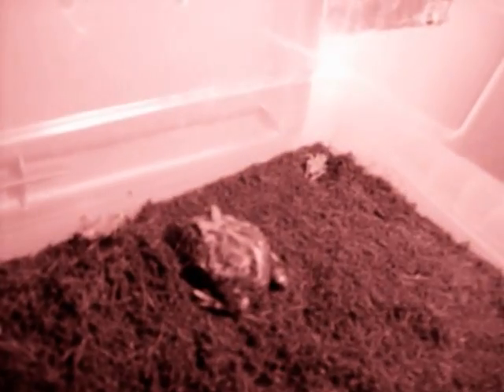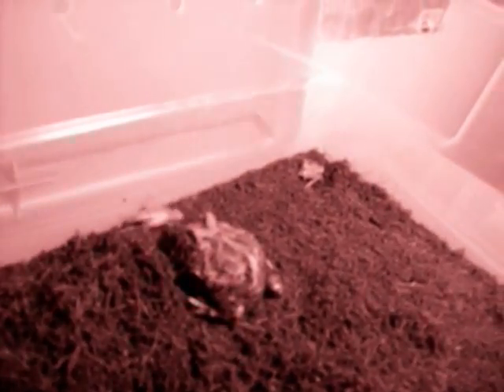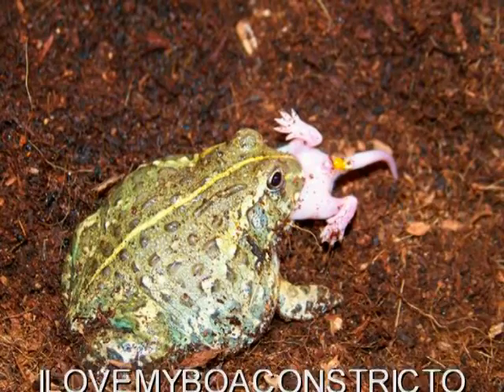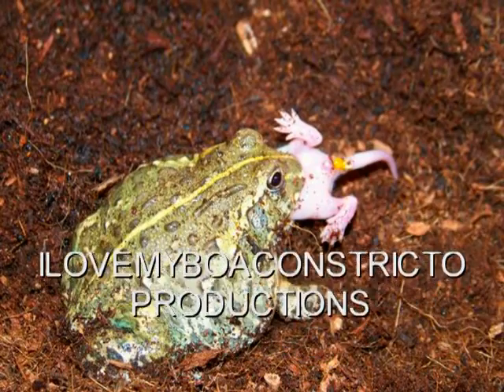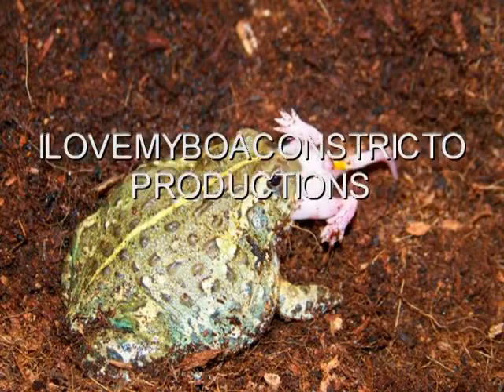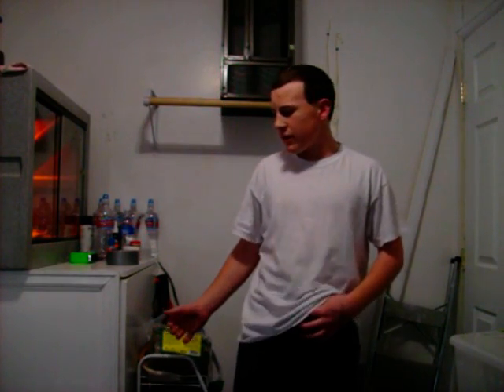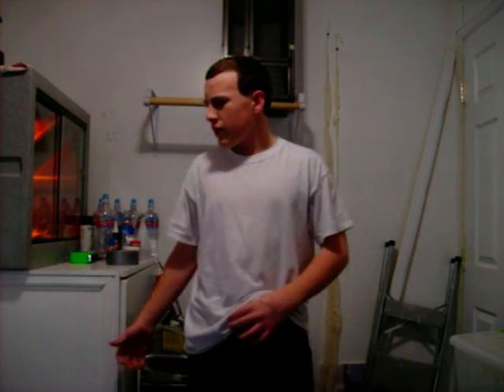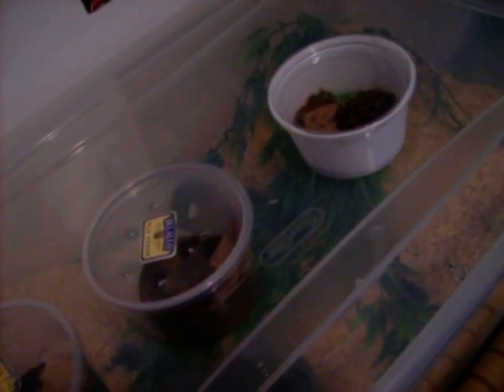Updates Part 1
The first part of the updates.